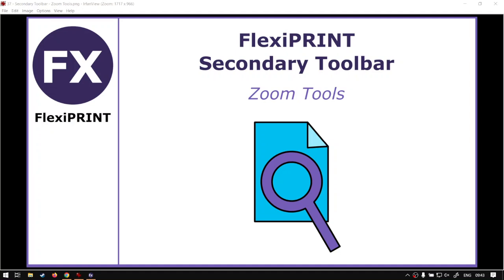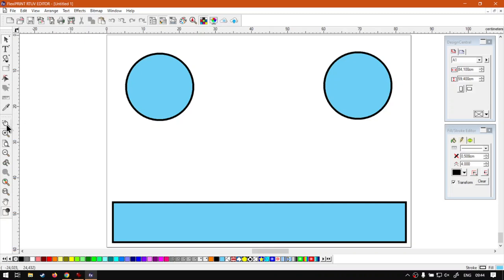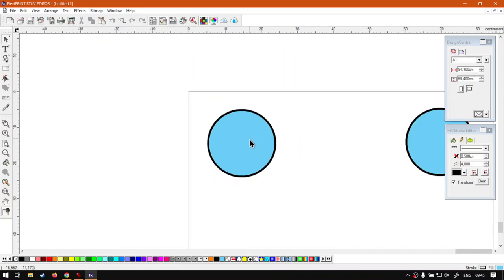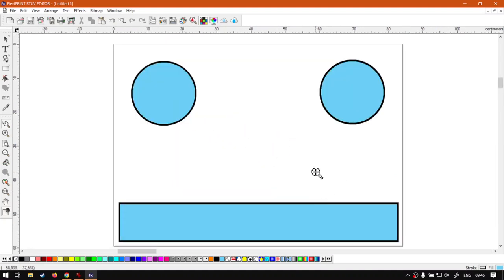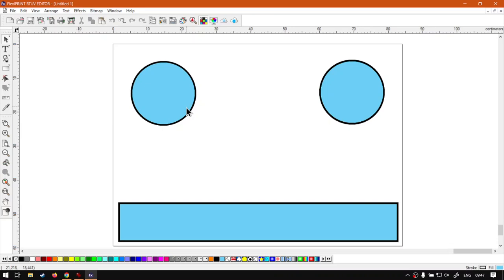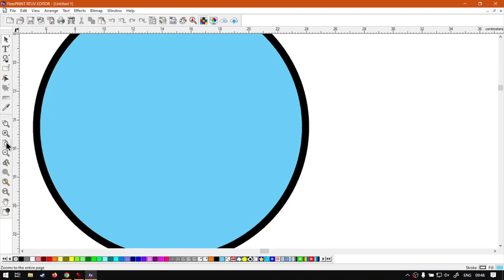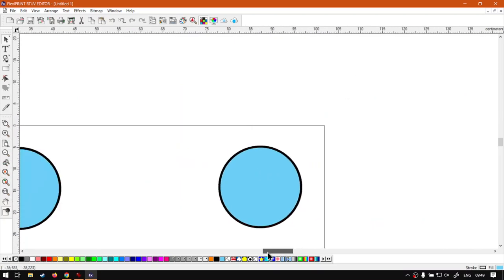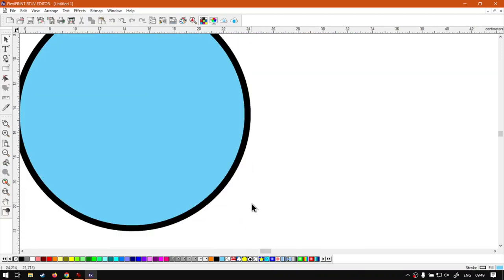Zoom Tool within the Secondary Toolbar in the SAi FlexiPRINT RTUV 22 Software (Part 9)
Now when it comes to the Zoom Tools within the FlexiPRINT software, there are quite a few different options.

These different options will vary depending on the outcome that you are looking for while navigation the viewport.

This video is part of a Mini-Series. Next video covers Pan View & Fill Mode. Previous video covered Measure & Eyedropper Tool.